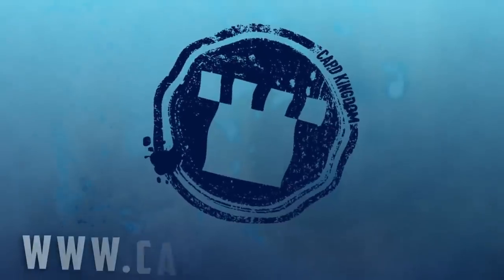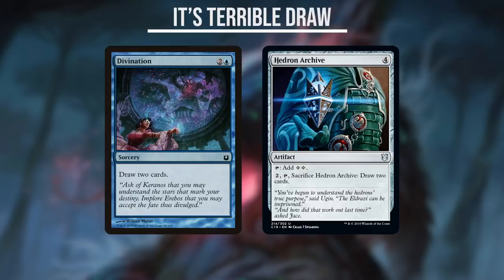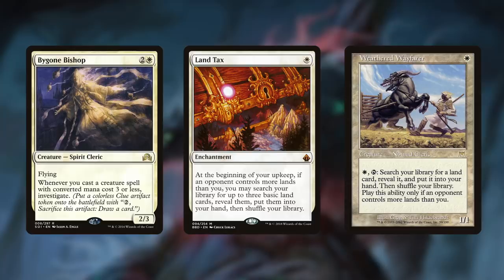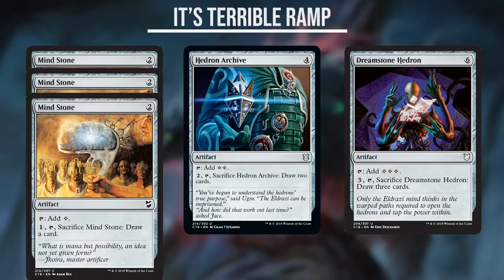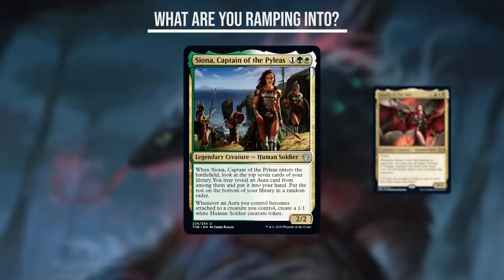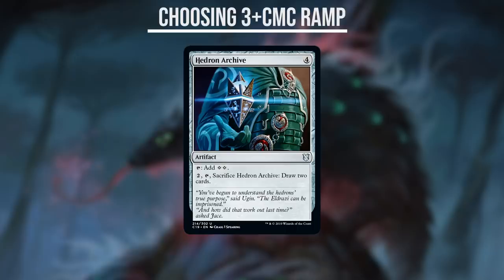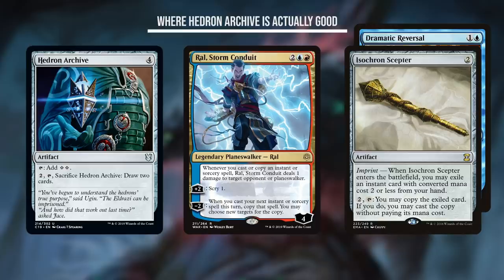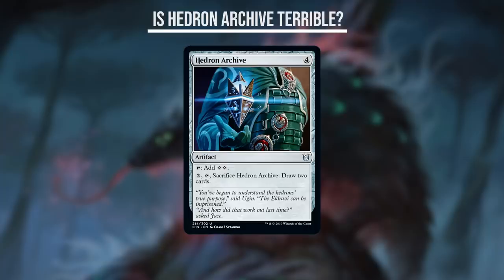Hedron Archive Is Terrible And You're Terrible If You Play It | Commander Quickie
Tomer shares some strong (editor's note: and wrong) feelings about the playability of Hedron Archive in Commander.

To read an in-depth analysis of Hedron Archive check out the accompanying article

LAKEYINSPIRED - Better Days, Blue Boi, Days Like These, Doing Just Fine, The Process, Warm Nights